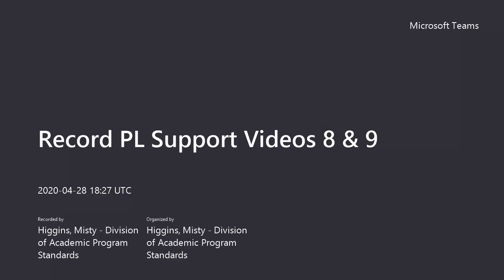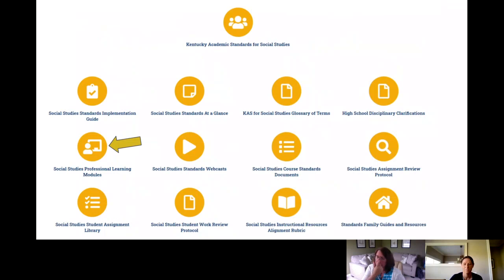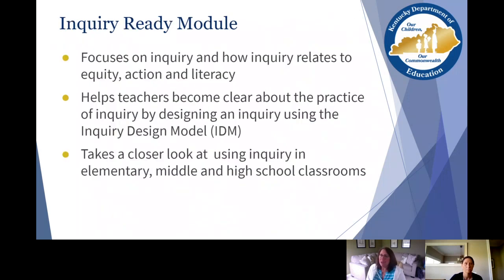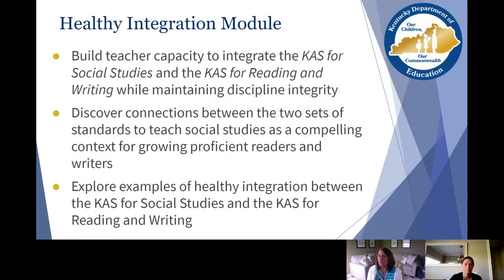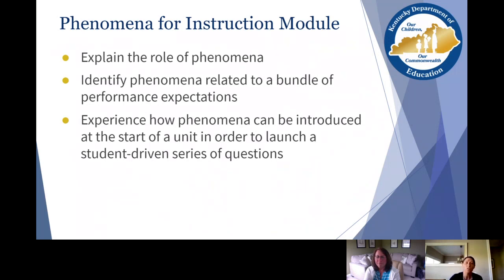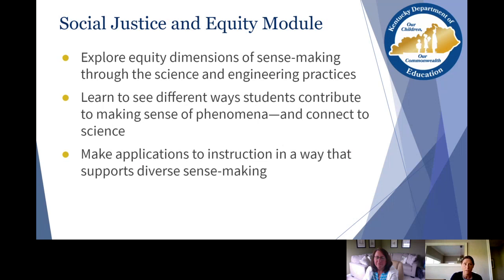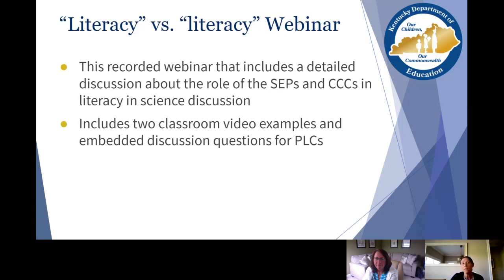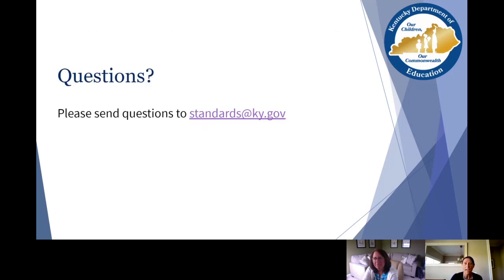KDE - PL Support Video - Deeper Dive Into the Standards for Social Studies and Science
Having a deep understanding of the Kentucky Academic Standards is the foundation for building strong instruction. This short video highlights modules from both Social Studies and Science to help educators navigate a deeper dive into the content standards.